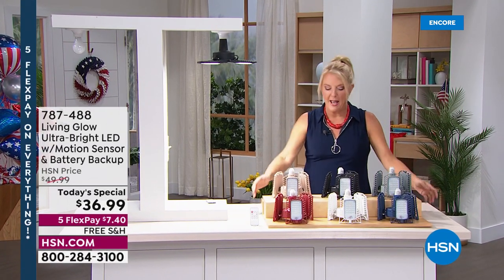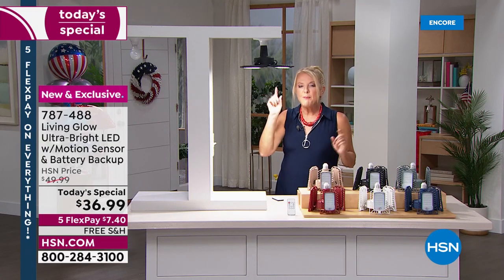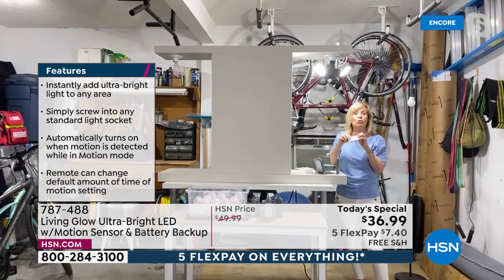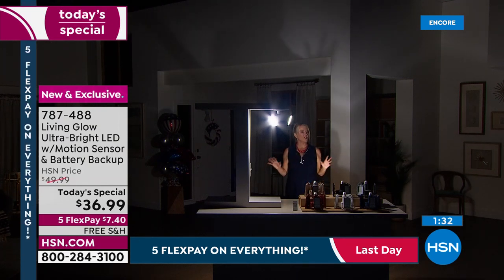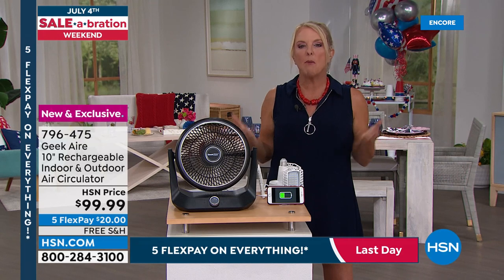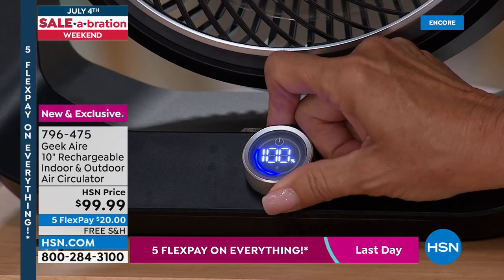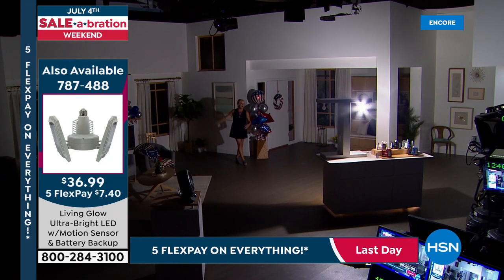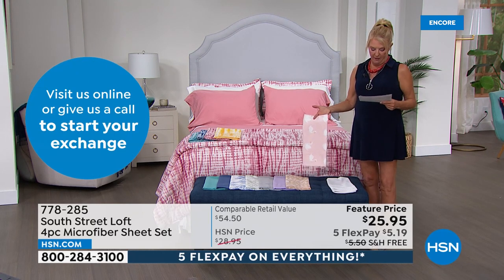HSN | July 4th Sale-a-bration Weekend 07.04.2022 - 04 AM